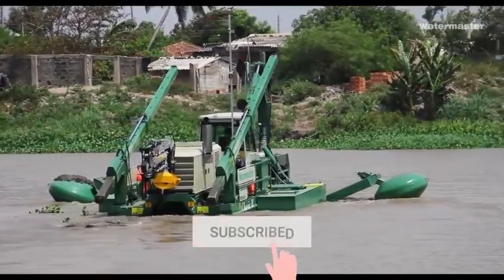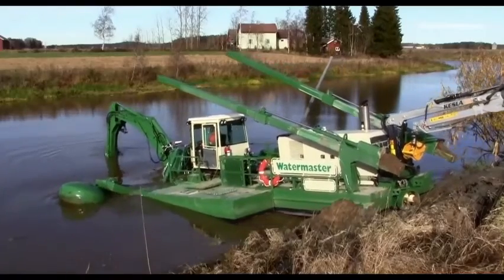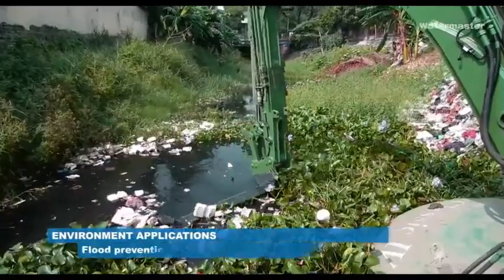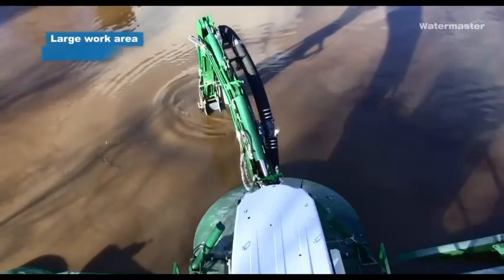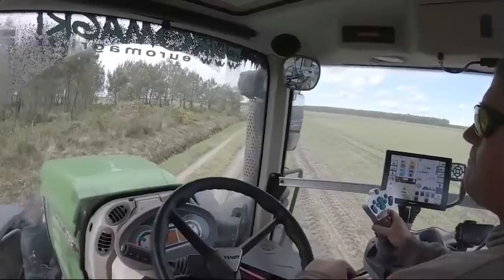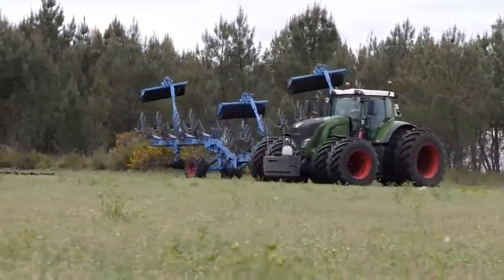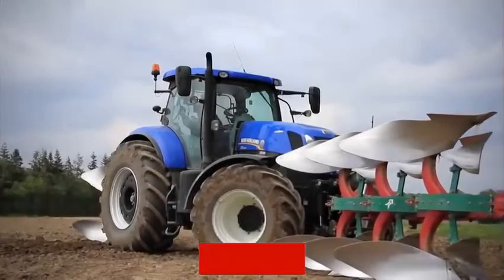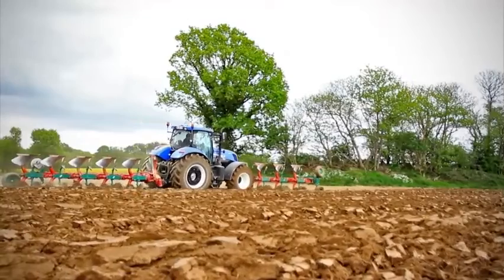INCREDIBLE MACHINES YOU MUST SEE !